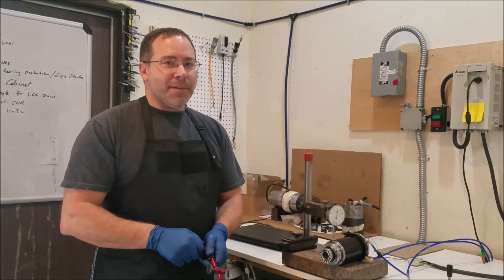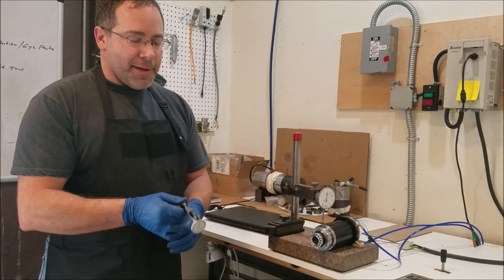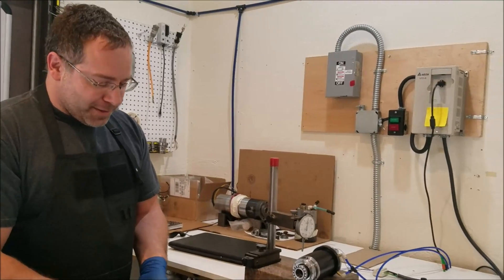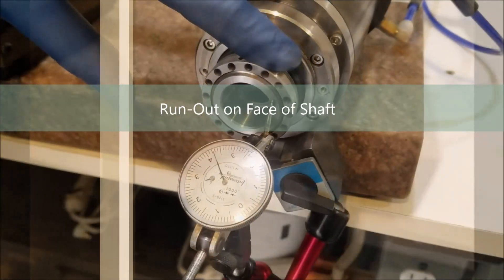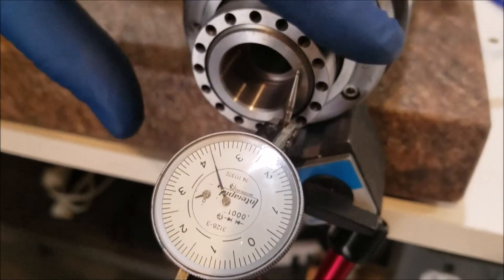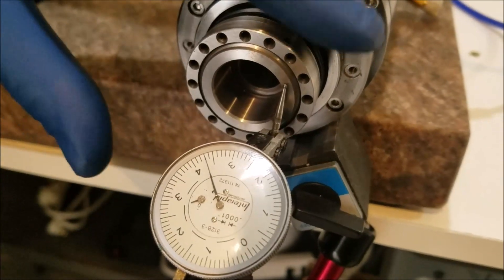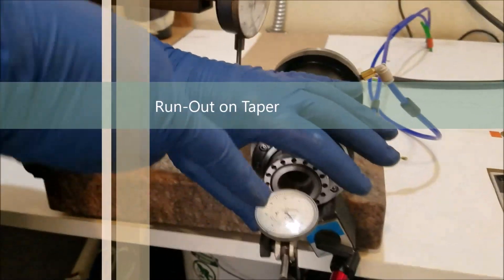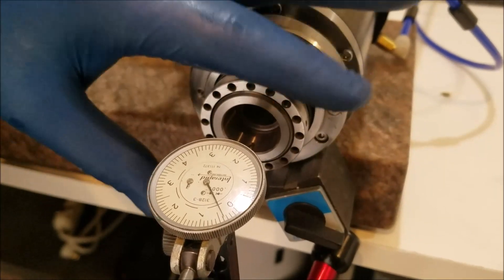HS Spindles: Run-Out Showcase on HSK Spindle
Run-Out on HSK 70C 25E Spindle

Taper / Face of Spindle